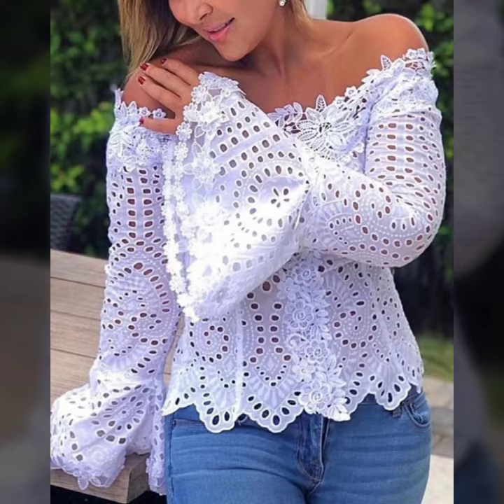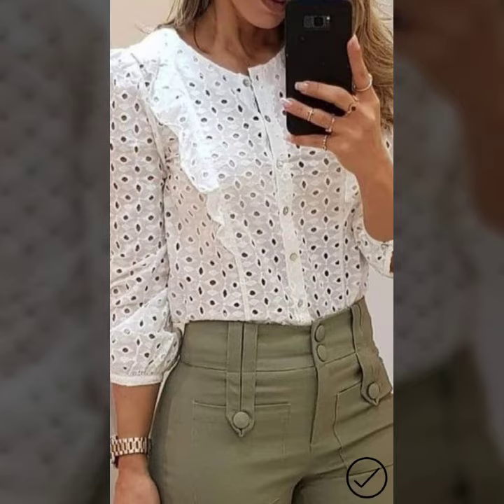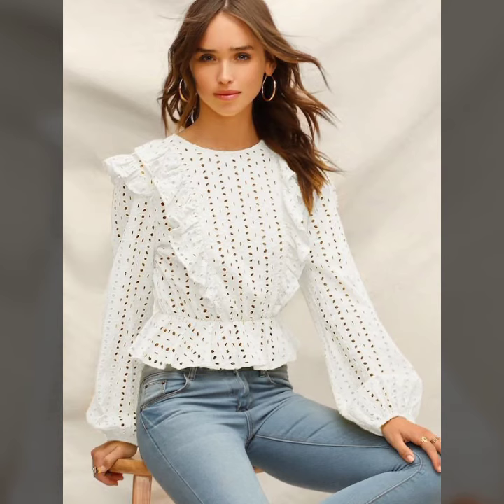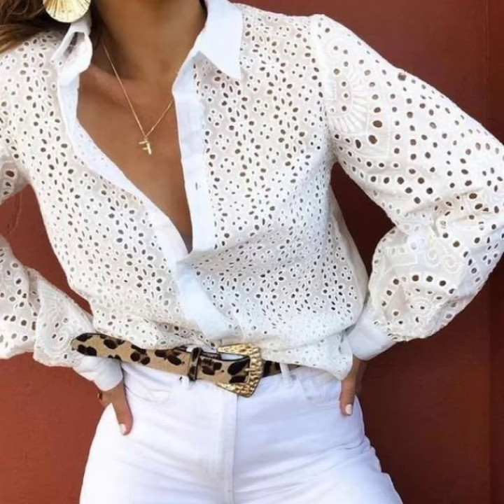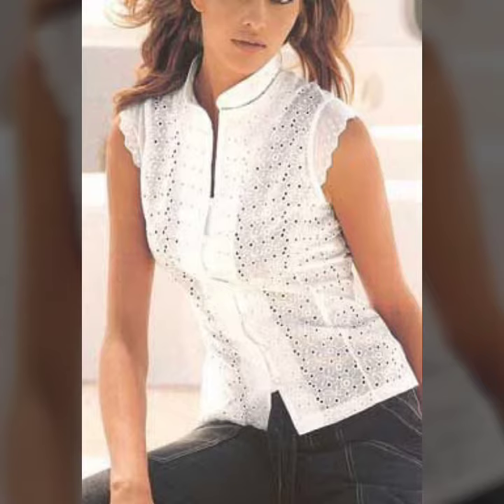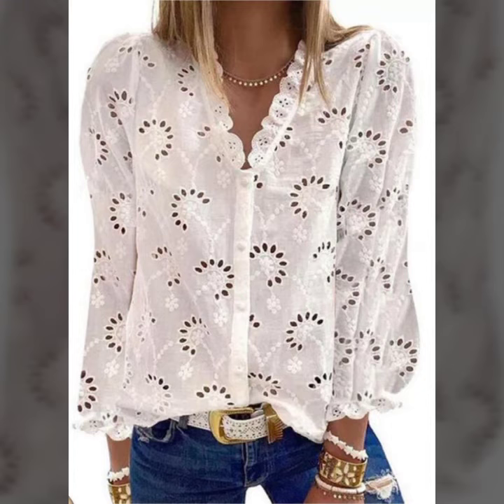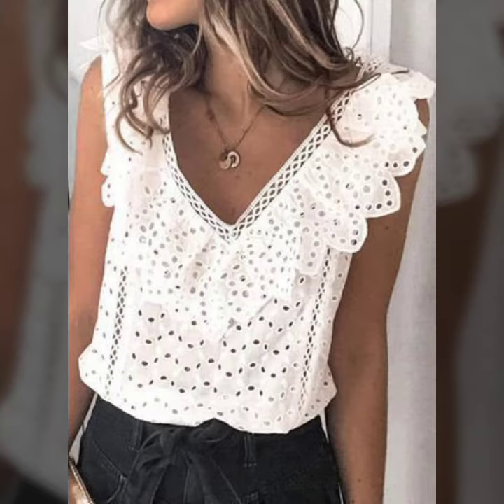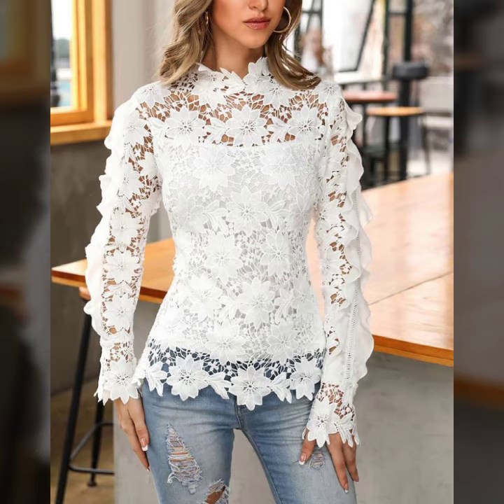Hollow Out Crochet Summer Cotton Lace Decorated white tops shirts and blouses designs ideas